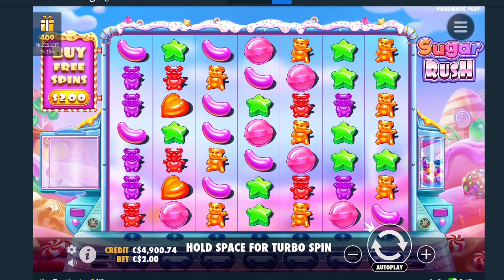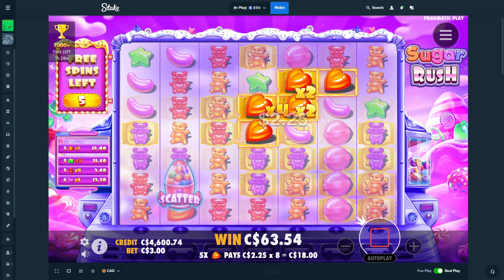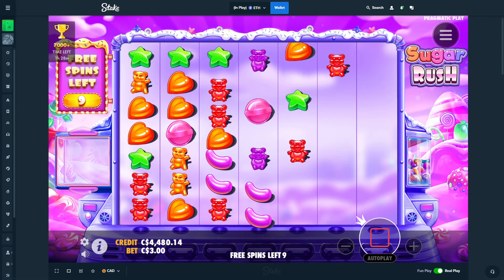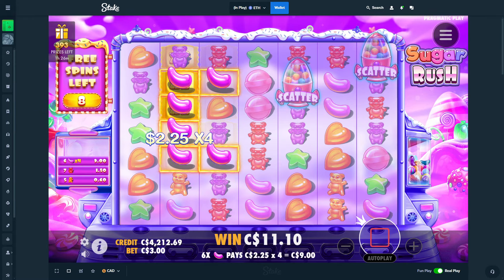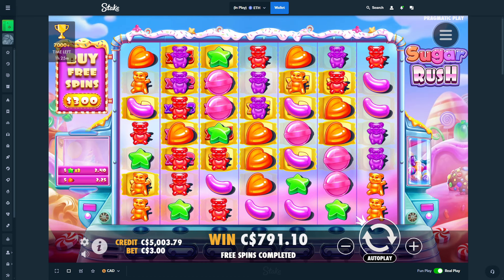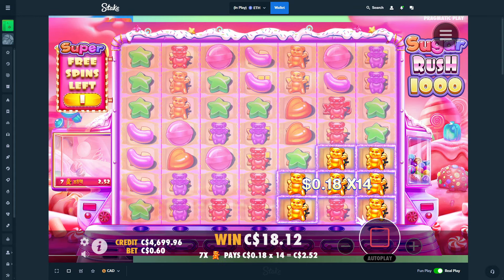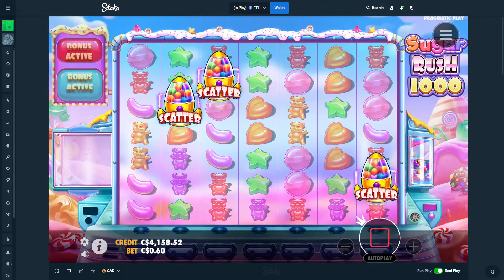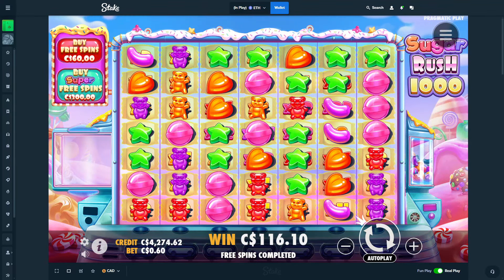IS SUGAR RUSH 1000 BETTER THAN THE ORIGINAL?!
Today, we put up Sugar Rush vs the NEW Sugar Rush 1000 Slot. We did a few bonus buys one ach to see which one would come out on top and pay the most out of the two!

🔞 THIS VIDEO IS FOR ENTERTAINMENT ONLY! Make sure to play responsibly, under the legal age in your jurisdiction and only play with money you can afford to lose, for fun. Seek help if you find it as a problem.

If you see this, have a good day :D